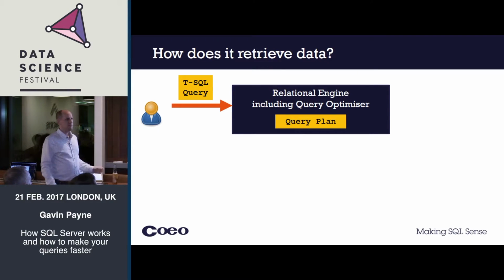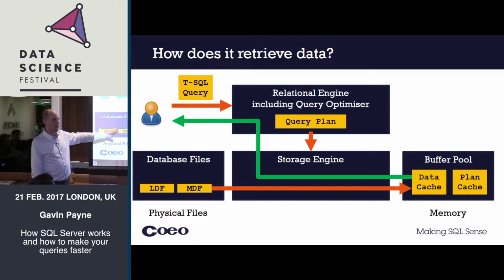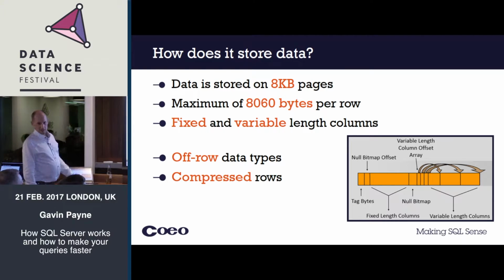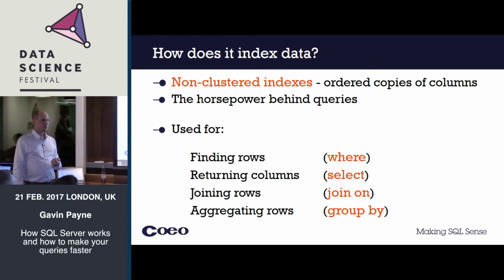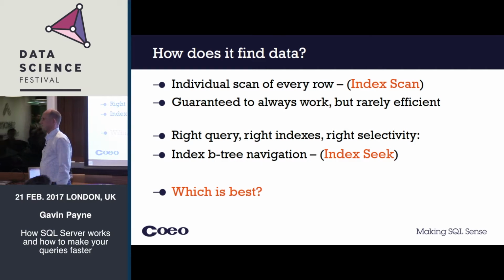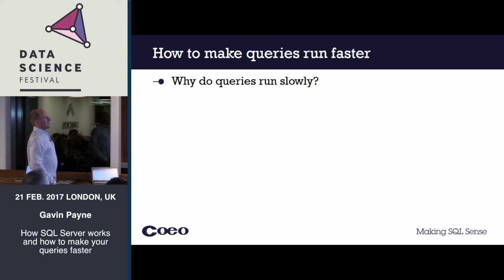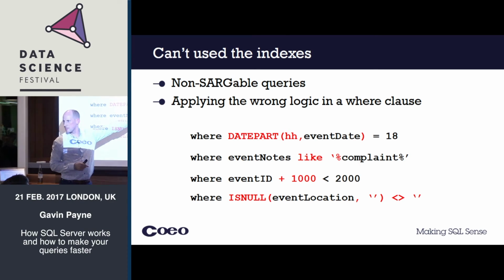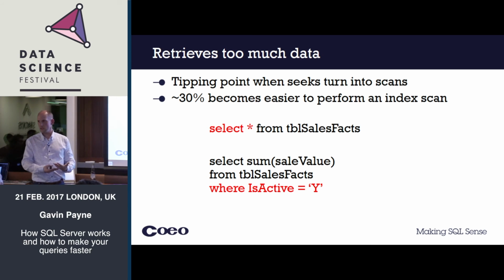How SQL Server Works and How to Make Your Queries Faster - Data Science Festival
Title: How SQL Server works and how to make your queries faster.
Speaker: Gavin Payne
Abstract: This session is for data scientists and analytics developers who work with SQL Server as a data source and want to understand how it works and how to make querying it faster.  It assumes little to no knowledge of SQL Server, other than perhaps writing a few T-SQL queries to retrieve data.  It starts by introducing the SQL Server family of products, showing conceptually how the database engine processes queries and retrieves data, and what can influence performance.
The second half of the session looks at how to improve the performance of queries by reviewing the most common causes of slow running queries and then some of the easiest ways to speed them up, often by using the different kinds of indexes SQL Server provides.